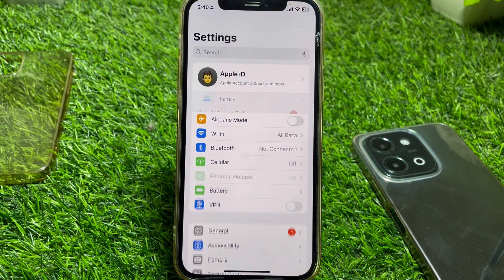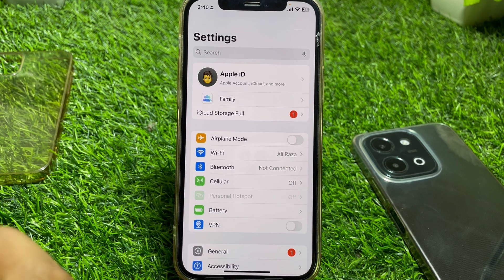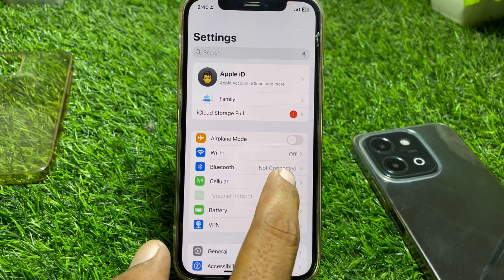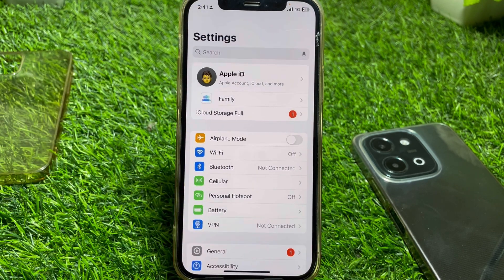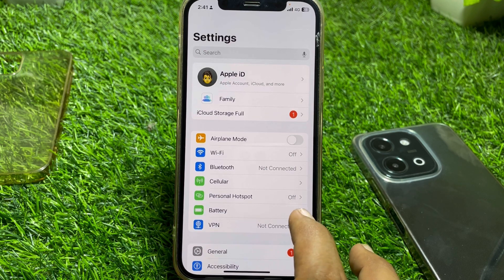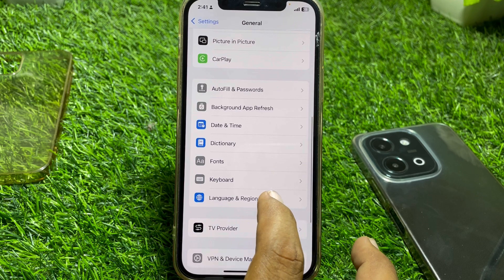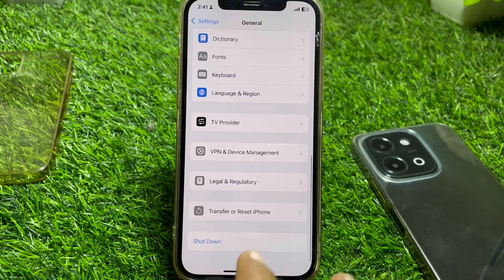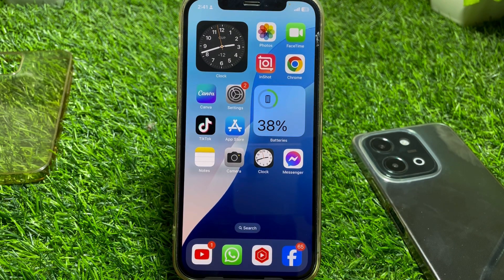iPhone Hotspot not Working iOS 18 / Fixed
Hi Everyone, After watching this video you will be able to know " iPhone Hotspot not Working iOS 18 / Fixed ". So get rid of this problem and enjoy your device.